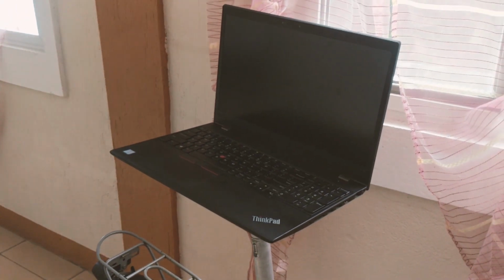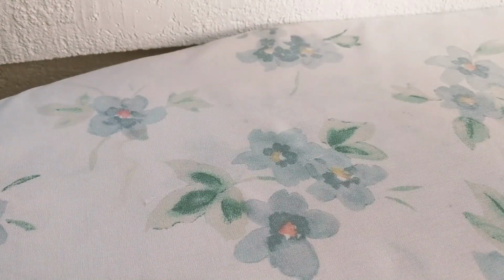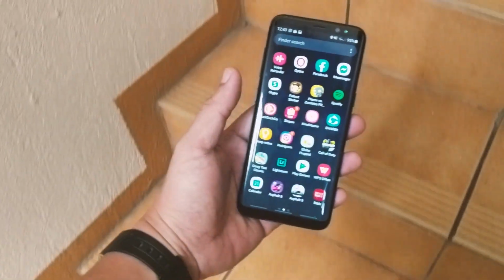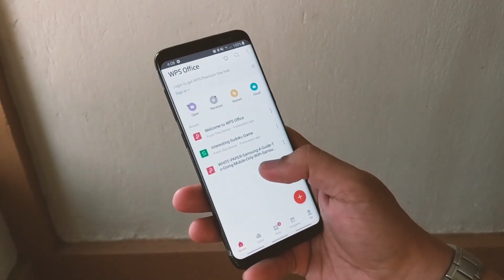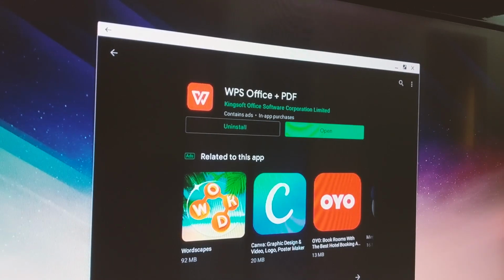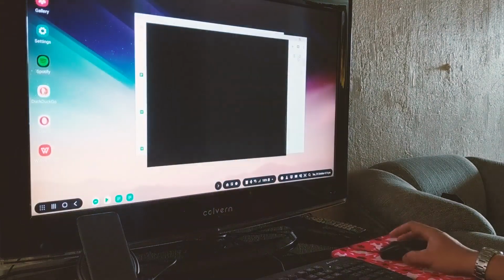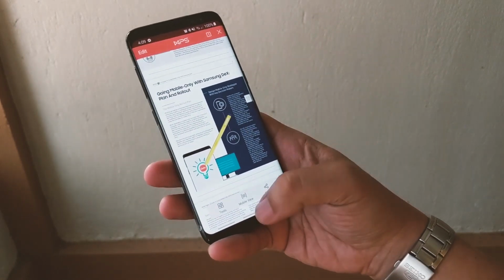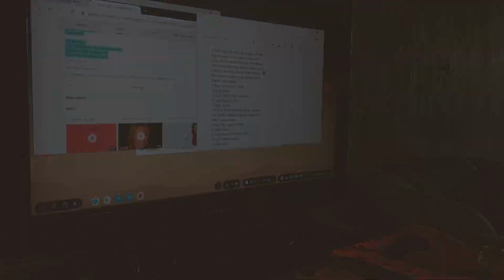Using DEX for your Docs on the Go | Sydney CBD Repair Centre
Use your Samsung Galaxy smartphone and Samsung DEX to make last minute modifications to your documents while you're on the road to your office.

We offer professional, guaranteed, and same day screen replacement on Galaxy smartphones.